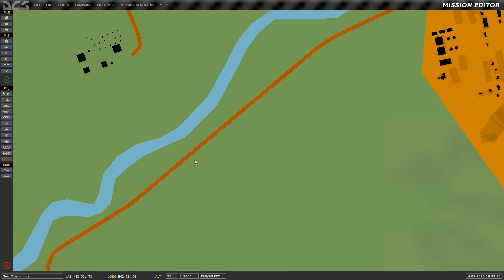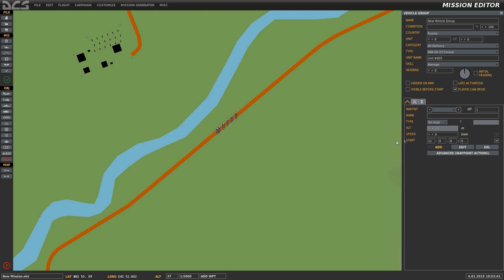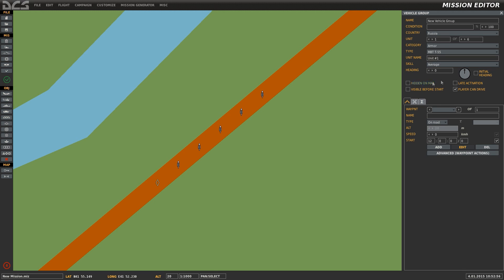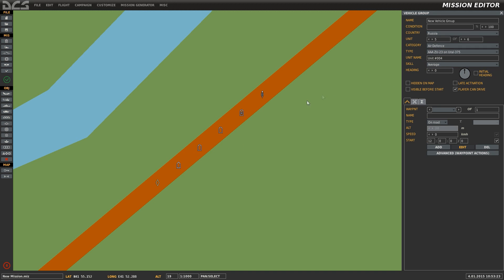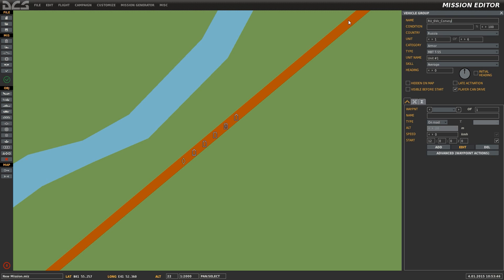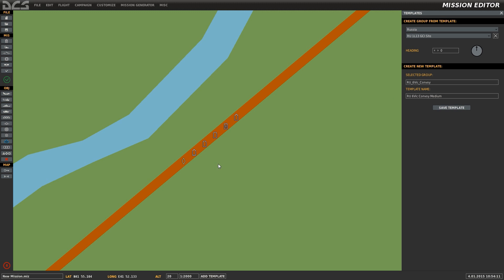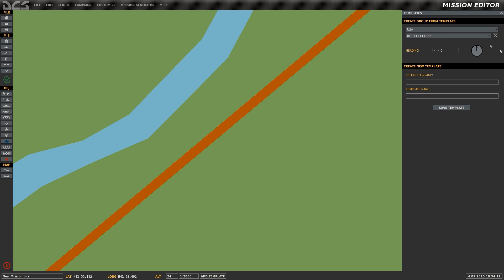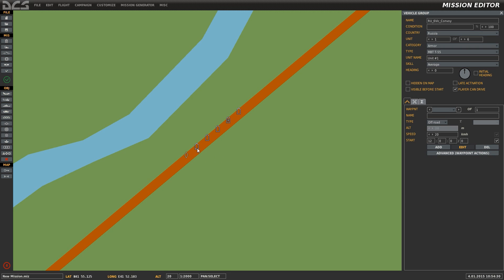DCS World Editor - Creating Unit Templates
Today I go over the process of creating unit templates in the mission editor of DCS:World.